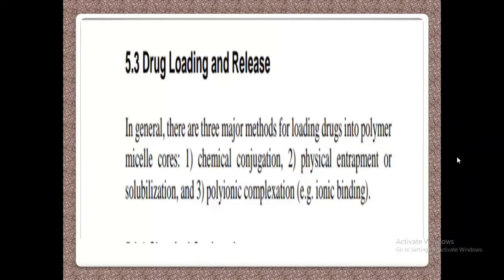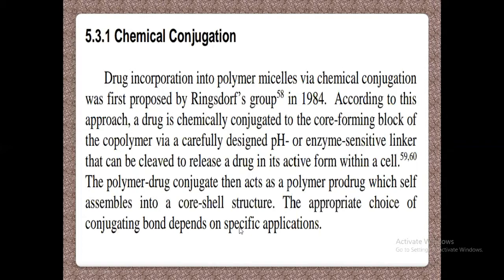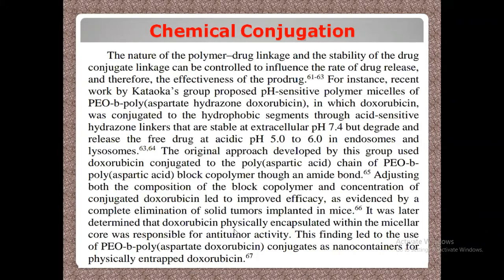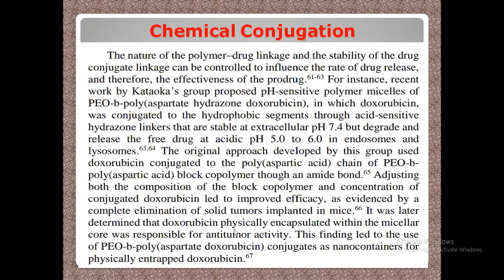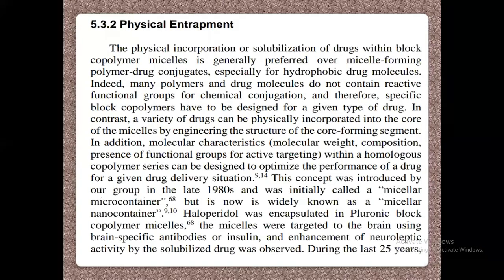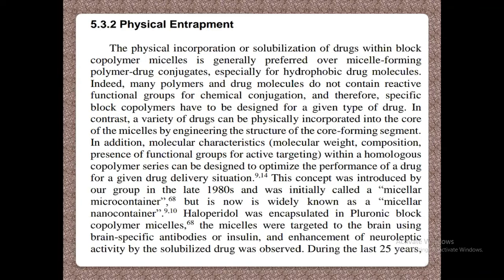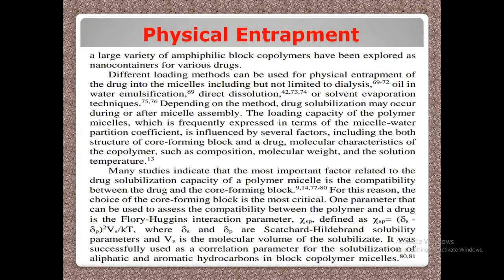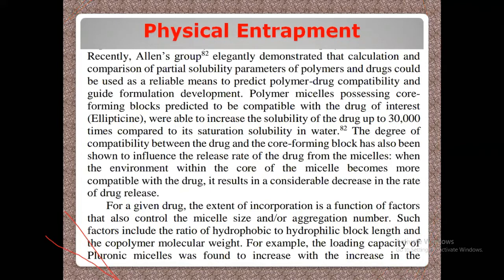Nanomaterials-Polymeric micelles-Drug loading & Release-(Part-I)-4.1|Dr.K.NARAYANASAMY|Assoc.Prof.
Biomedical Applications of Nanomaterials: “Polymeric micelles-Drug loading and Release-(Part-I)- 4.1” on 11th September 2020. Presented by Dr.K.Narayanasamy, Associate Professor and Head, Department of Biochemistry, Sree Narayana Guru College, Coimbatore-105, Tamil Nadu, India.

He is humbly indebted to the Principal of the College Dr.M.Ilangovan for his constant encouragement and guidance to produce the video sessions.

Dr.K.Narayanasamy, Associate Professor& Head, Dept. of Biochemistry.